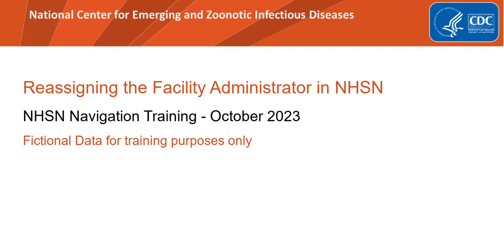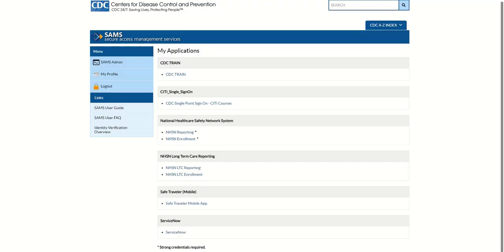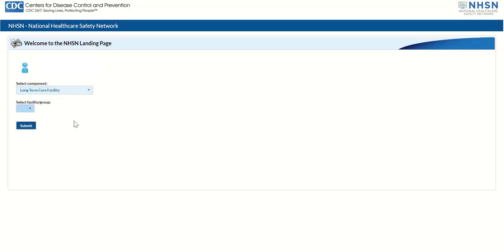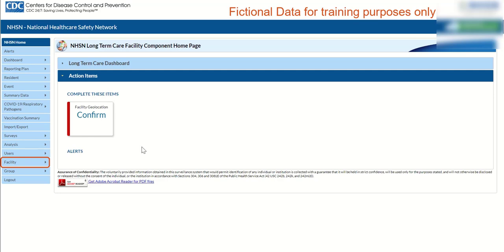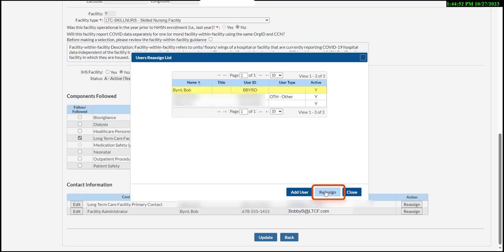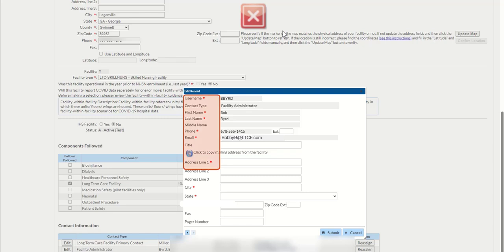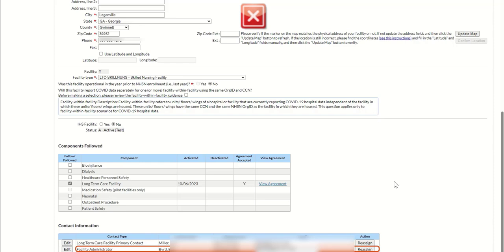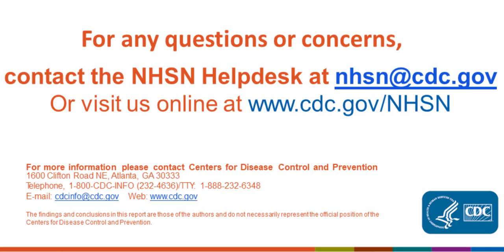Reassigning the Facility Administrator in a Facility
The objective for the training video is to show users how to navigate the NHSN application to reassign the facility administrator in a facility. . Closed captioning will be included when posting.